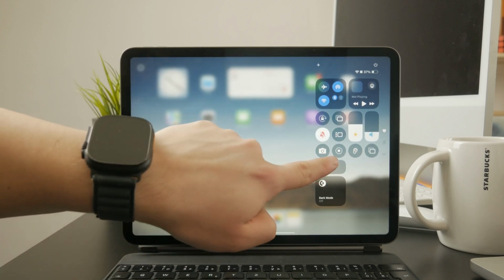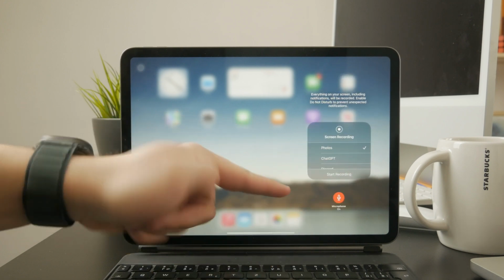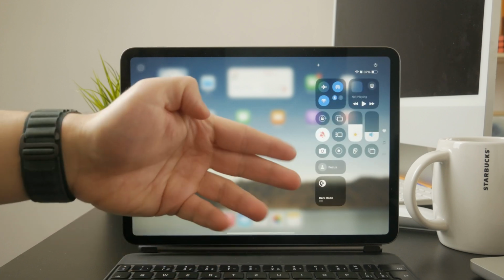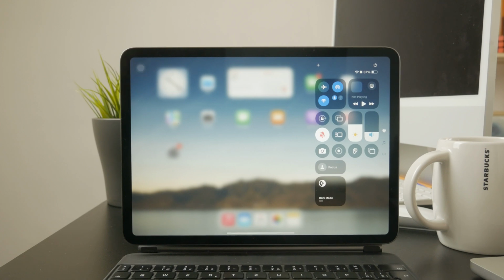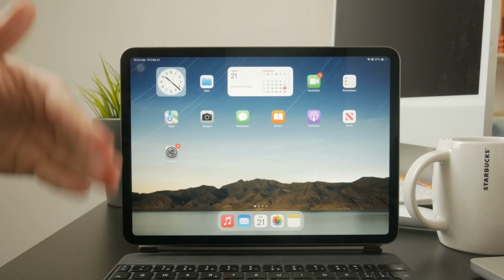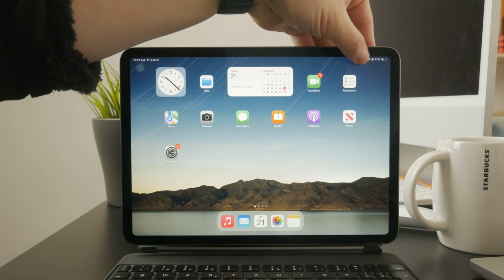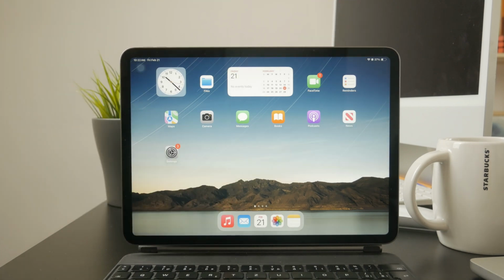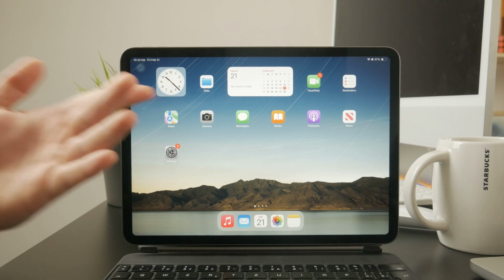How to Share Screen while Recording Video on iPad (tutorial)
In this tutorial, we're gonna take a look at the iPad's ability to do screen recording, but perhaps while sharing that video directly somewhere else. Or saving it for the future use. I'll explain it in this video.